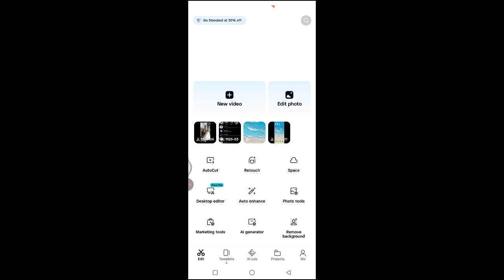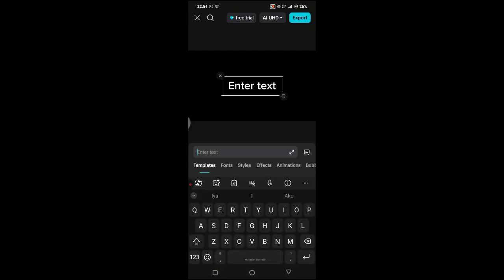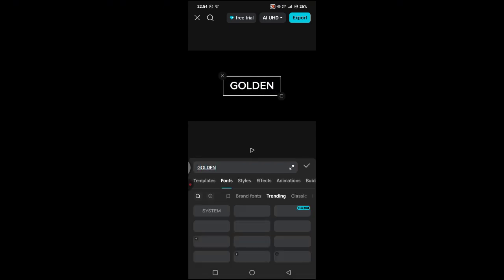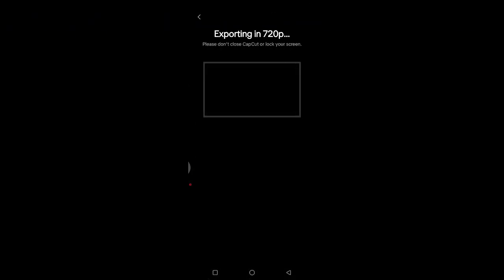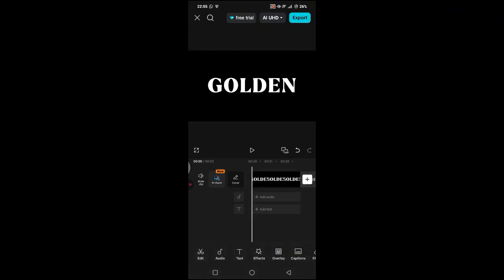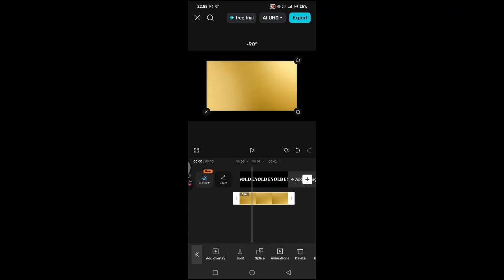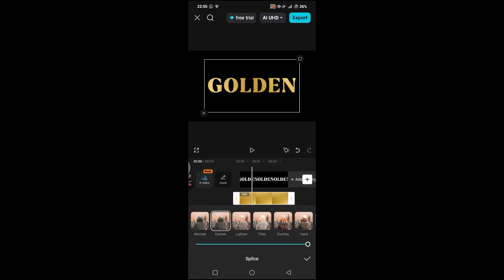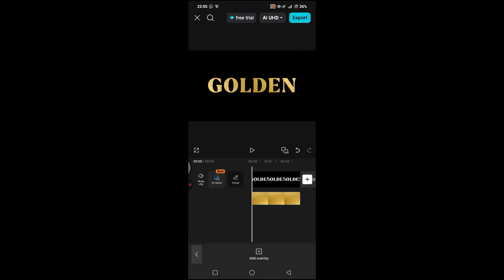Golden Text EFFECT Hack - Stunning CapCut Mobile Tutorial (How to Make Gold Text Fast)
Turn any plain text into cinematic golden lettering in CapCut using this simple overlay trick!

✨ Step-by-step golden text method
🎨 Perfect for titles, edits, and intros
📱 Works on all CapCut mobile versions
💛 Easy overlay + darken blend guide
⚡ Beginner-friendly and super quick